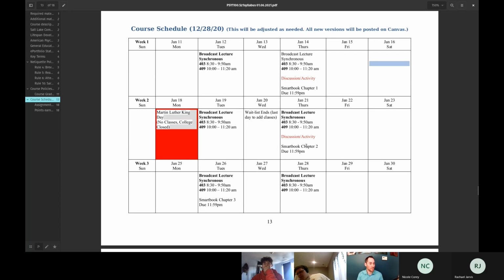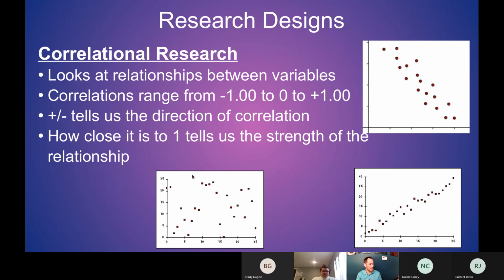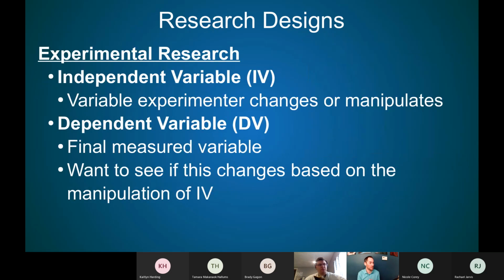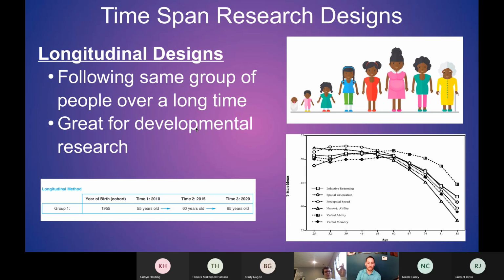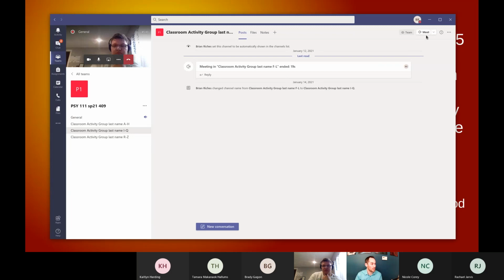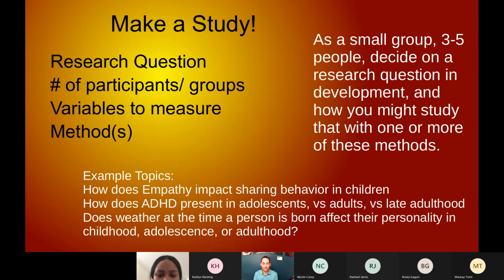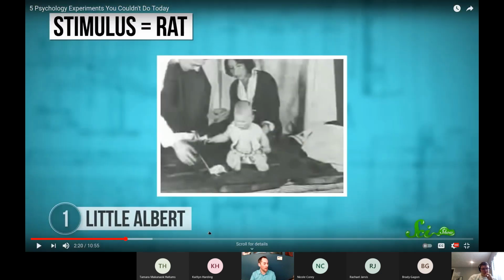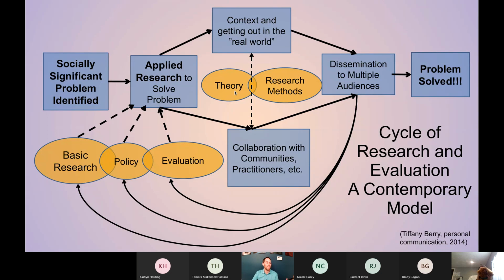Jan 19 Lecture Recording 409